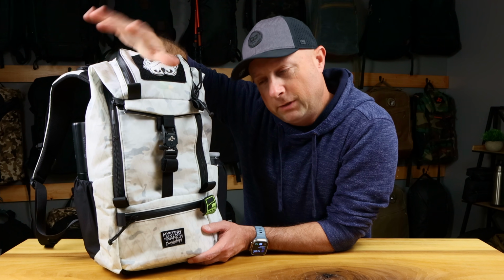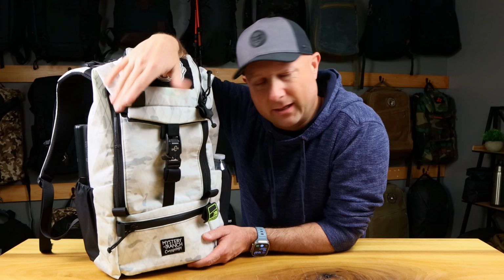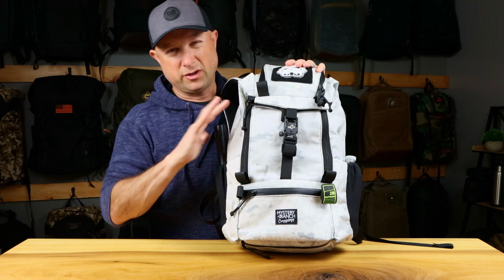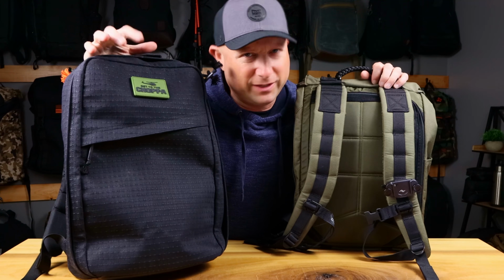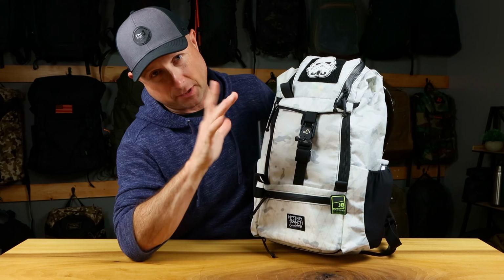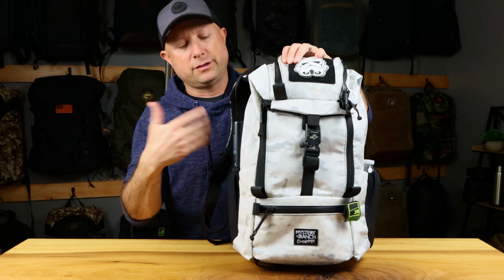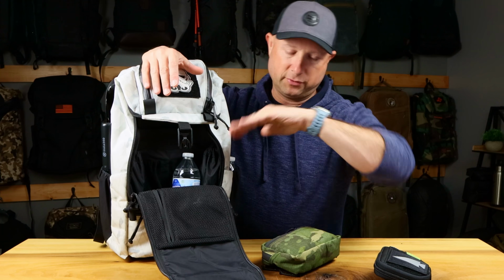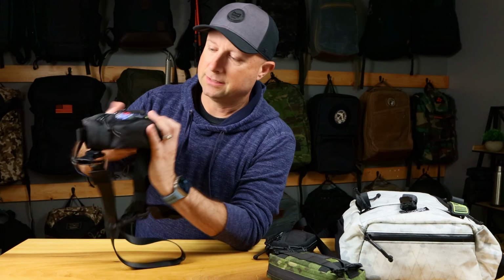BEST Disney & Universal Florida Backpack & Sling Options (plus pro-level packing tips)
My GEAR:
⭐️ Main Camera
⭐️ Cold Shoe Plate
⭐️ Studio Lens
⭐️ Mobile Vlog/Top-Down Camera
⭐️ Mobile Tripod

00:00 - Best Backpacks
00:51 - Disney vs Universal Tips
02:55 - Bag Options
08:21 - Packing Pro Tips
14:03 - Wrap-Up